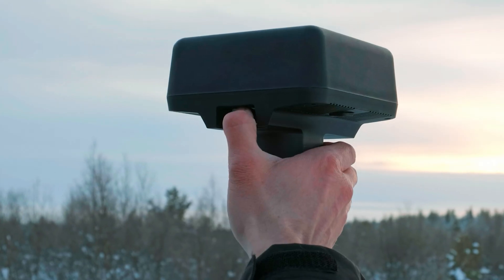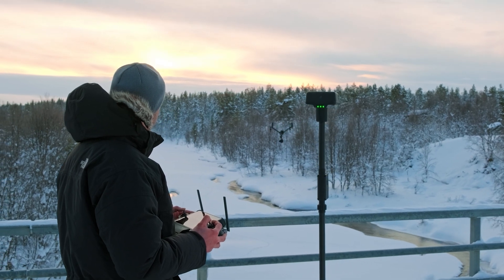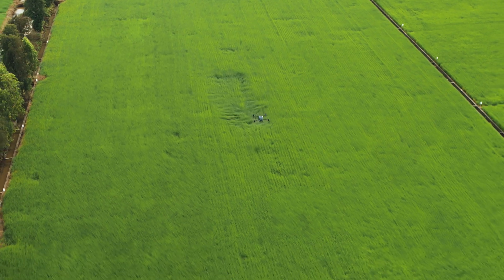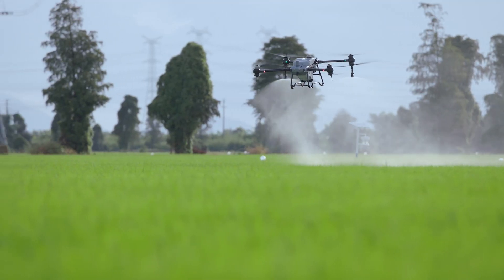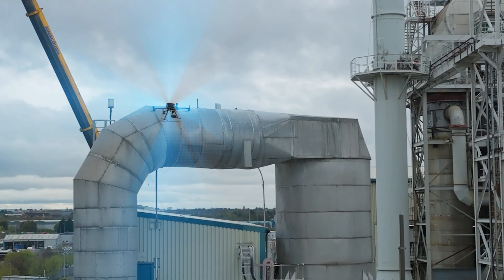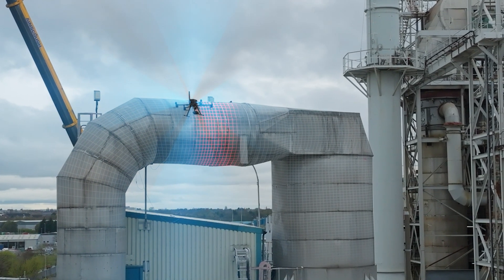RTK - What it Means, Where it's Used, and How it Benefits You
Discover the world of RTK (Real-Time Kinematic) technology - explore how RTK works, and delve into its diverse applications across industries such as surveying, agriculture, construction, and navigation.